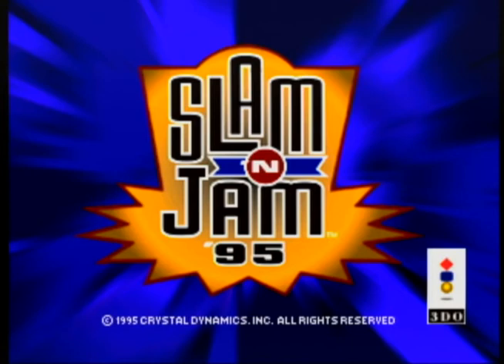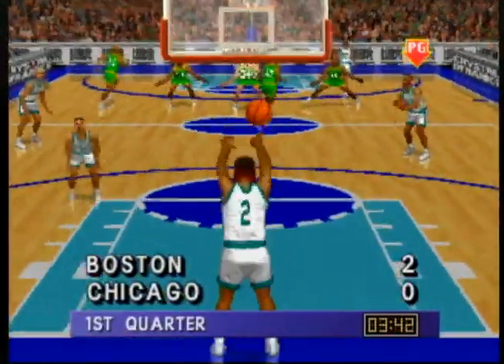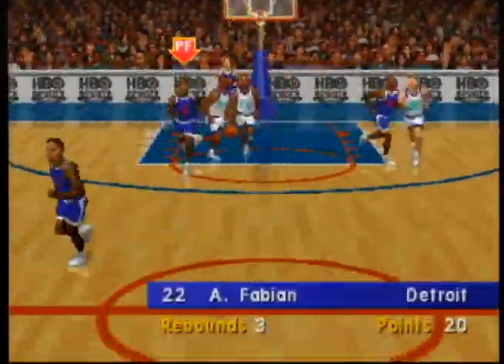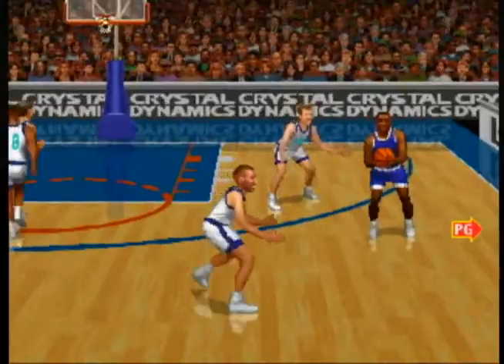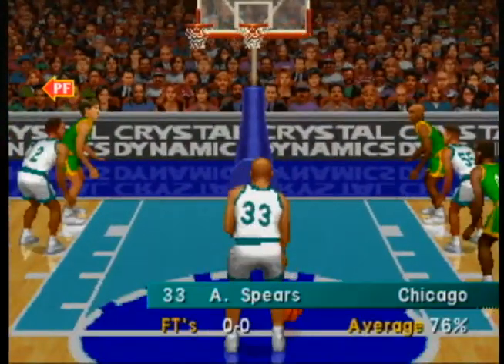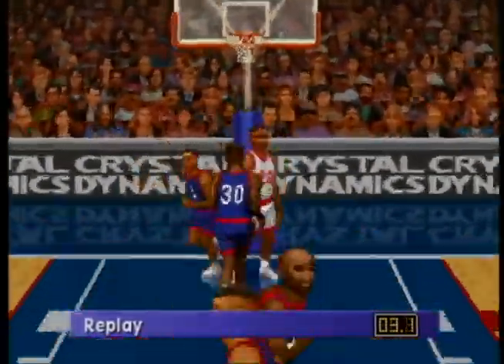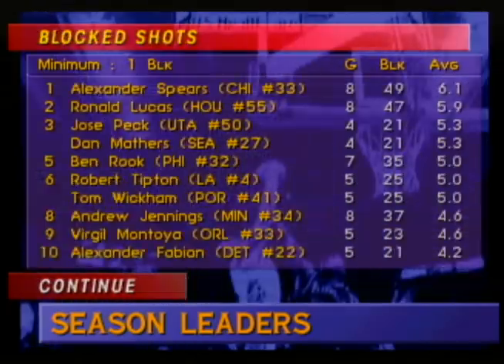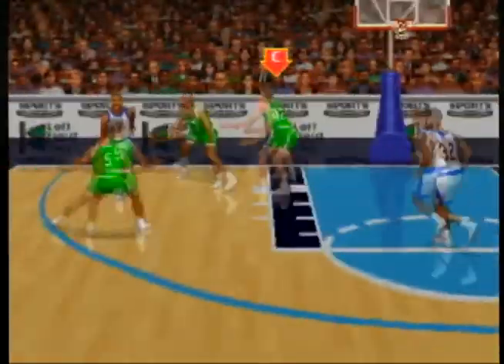Nice and Games -- Slam 'N Jam '95 [3DO]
A fun and fast arcade basketball game for 3DO systems, Slam 'N Jam '95 has a lot going for it, but perhaps falls short of the standard of NBA Jam.  This game lacks some of the over-the-top action and commentary that NBA Jam has.  But Slam 'N Jam '95 (man, that title has a lot of ' in it) holds up well, and is certainly good in short bursts, though the gameplay wears thin fairly quickly.  But get a friend over, set it for 2 minute quarters, turn off fatigue and fouls and play some fun and pure arcade basketball!